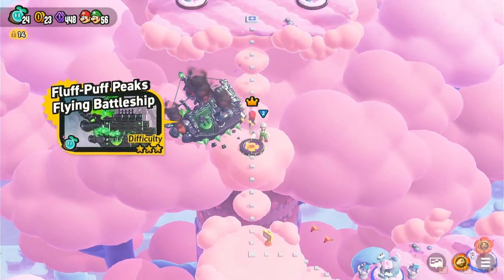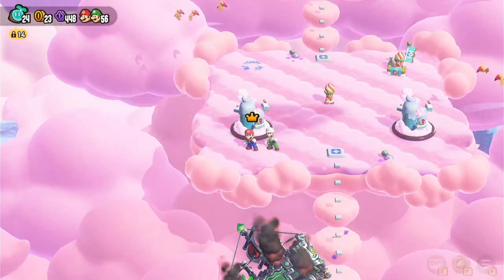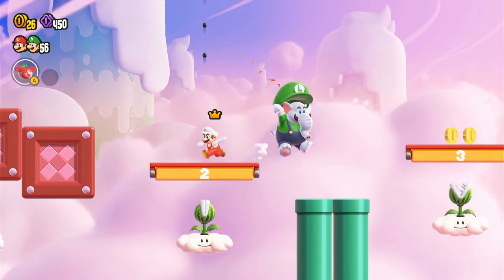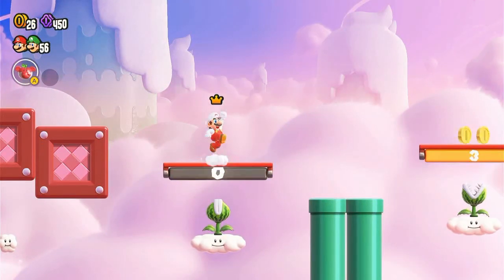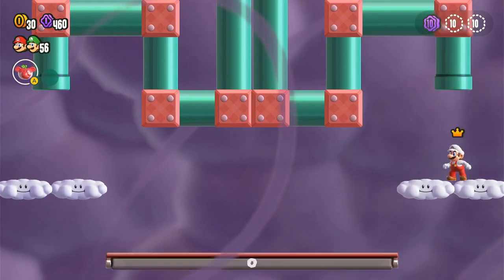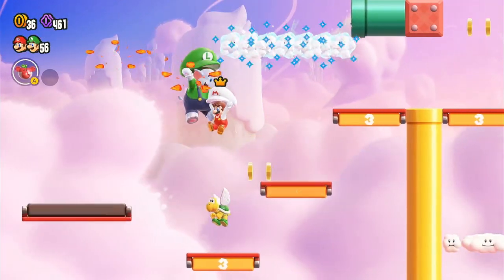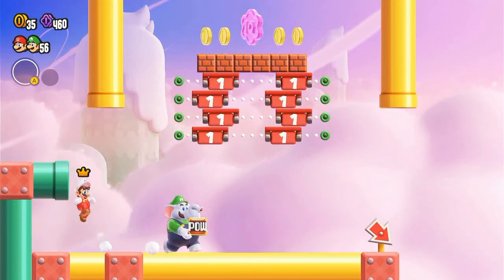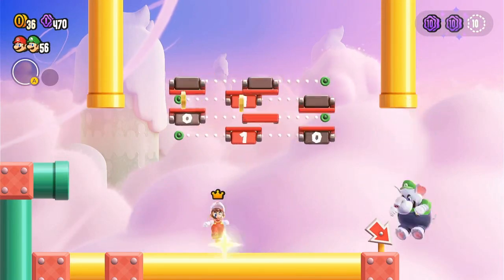Countdown To Dropdown: Collectables Revealed!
🕰️ Brace yourself for a thrilling challenge in the heart of the Flower Kingdom's "Countdown to Dropdown" in Super Mario Wonder! Join us on a strategic collectable walkthrough as we navigate a precarious course where platforms teeter on the edge of vanishing. The Wonder Flower adds a captivating twist, making every jump a calculated move, as all platforms disappear, sending your character into a heart-pounding free fall!

🏃‍♂️ Watch closely as we skillfully leap across the perilous platforms, showcasing precise timing and strategic movements to collect every coveted item—Ten Coins, Wonder Flowers, and Wonder Seeds. The Countdown to Dropdown course adds an element of suspense, turning each platform into a potential pitfall as we dance on the edge of gravity.

🚨 The disappearing platforms create a dynamic obstacle course, and our walkthrough is your guide to mastering the art of navigating the Countdown to Dropdown challenge. Join us as we sprint against time, offering valuable insights and a step-by-step guide on maximizing your collectables in this edge-of-your-seat adventure.

🎮 Whether you're a seasoned Mario pro or a newcomer to the Super Mario Wonder Game, this video is your ticket to unlocking collectables in one of the most suspenseful courses yet. Expect heart-pounding moments, unexpected twists, and a showcase of Mario magic as we turn this countdown challenge into a treasure trove.

📣 To stay updated with the latest Super Mario Wonder Game adventures, hit that 'Subscribe' button, give us a 'Thumbs Up' if you're ready for the countdown, and ring the notification bell to be the first to join us on future excursions through the wonders and challenges of the Flower Kingdom.

Join the conversation in the comments section below, share your own strategies for navigating unique Mario courses, and let's collectively conquer the Countdown to Dropdown together! 🍄💰🏰